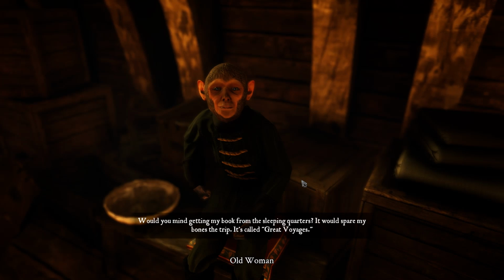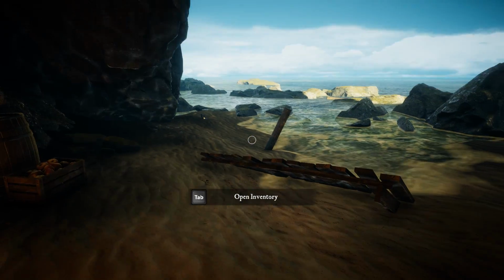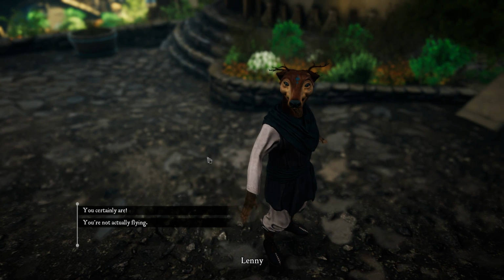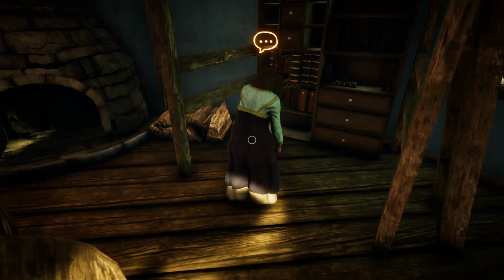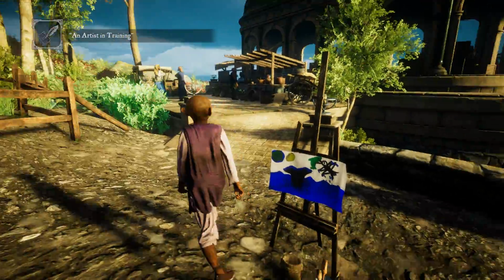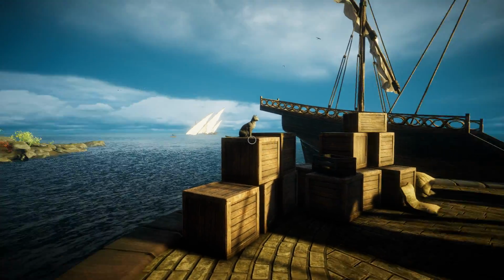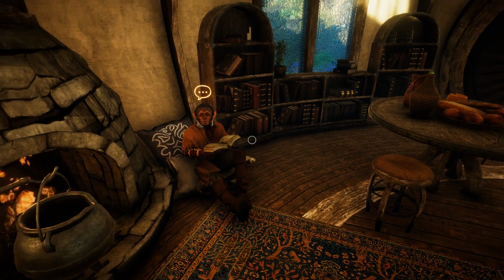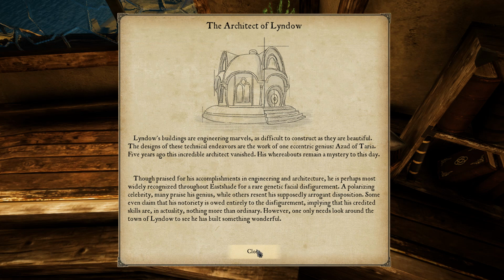Locutus Assimilates Eastshade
I take a look at the rather unique Eastshade. A game in which you wander around exploring a fantasty world and rather than fighting stuff you go around painting pictures of it and sell them. And it''s rather wonderful!

So basically its Skyrim but instead of the Dragonborn you're Bob Ross.